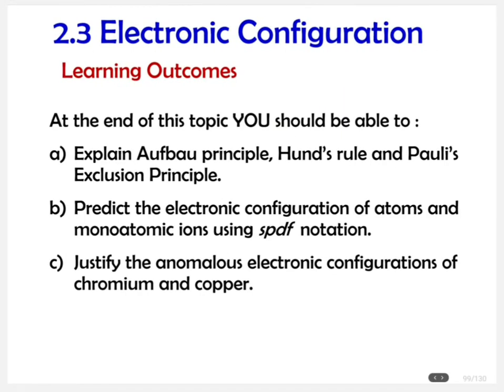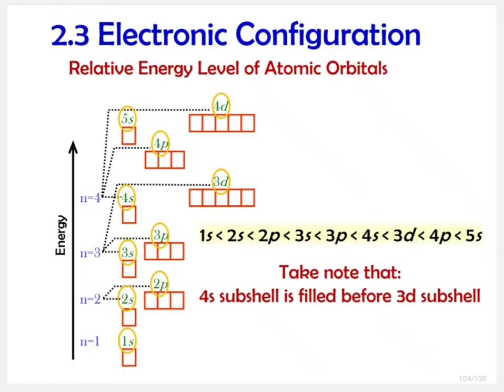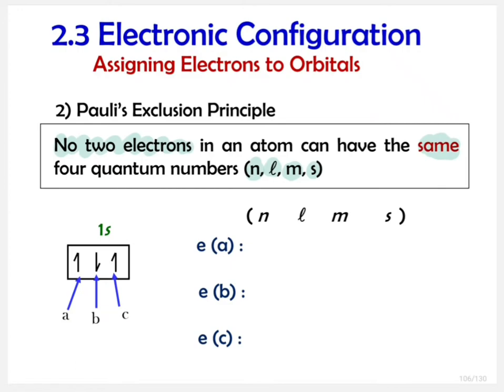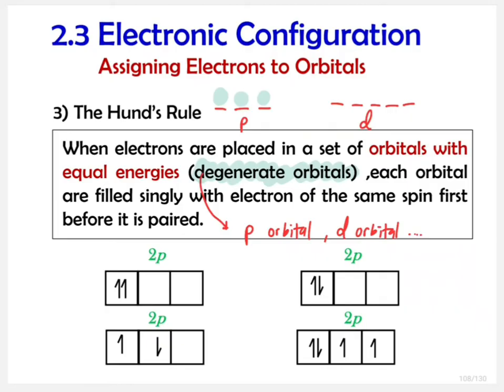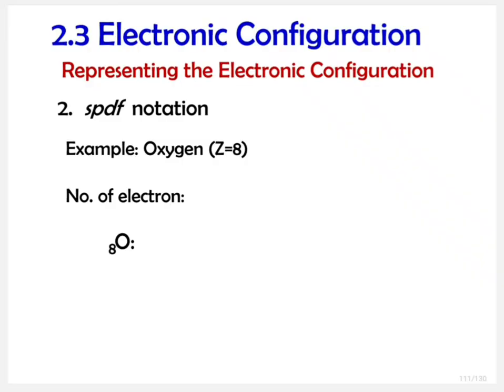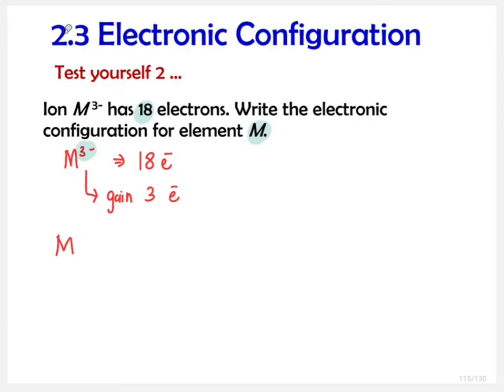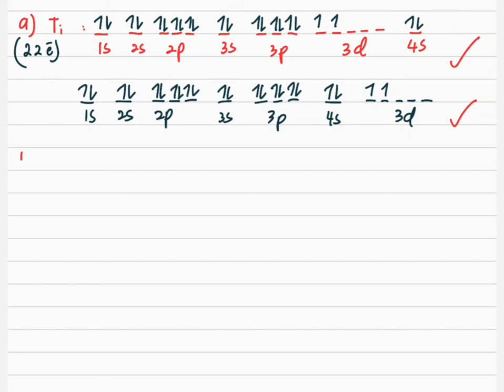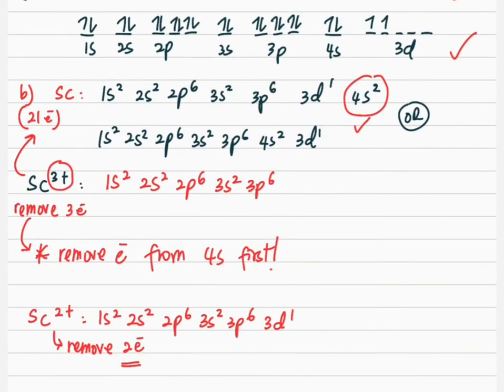2.3 Electronic Configuration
2:08 Aufbau Principle
10:01 Pauli's Exclusion Principle
13:32 Hund's Rule
18:28 Orbital Diagram
20:22 spdf Notation
23:21 Test Yourself 1
24:55 Test Yourself 2
27:24 Electronic Configuration of Transition Elements
28:06 Test Yourself 3